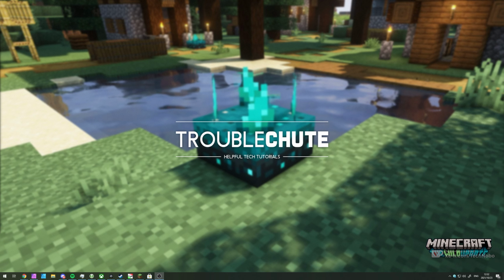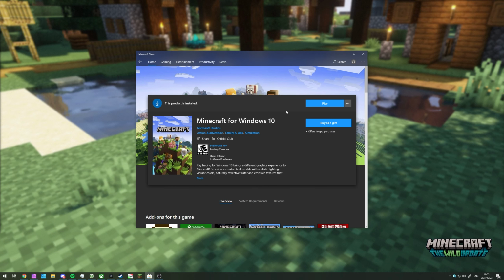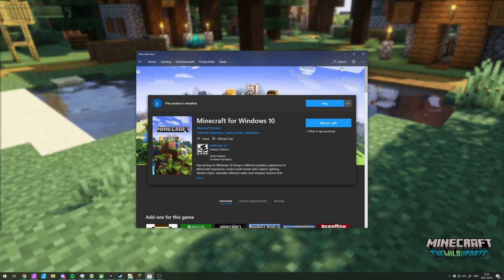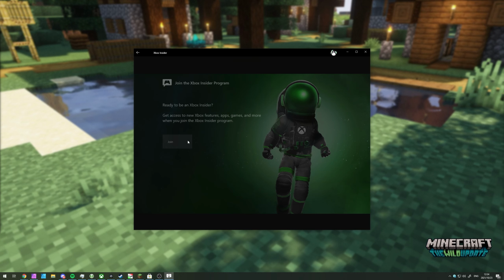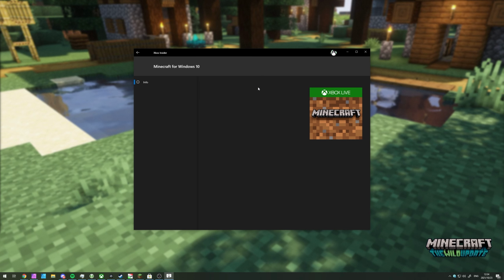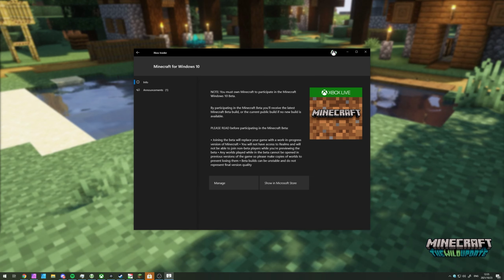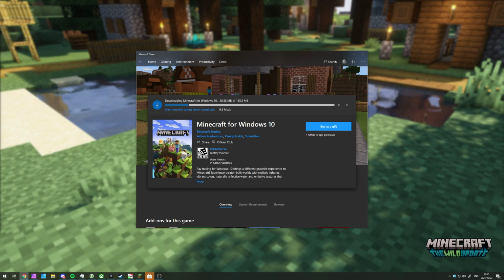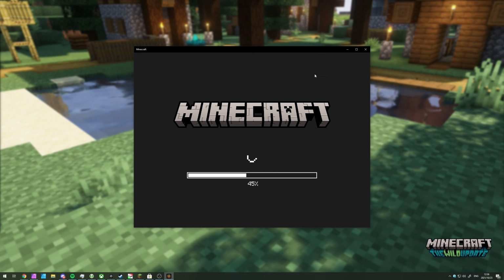Join/Leave Minecraft Beta | Complete Guide | Windows | Bedrock Edition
Want to start testing out Beta features, such as the Minecraft 1.19 Beta/Feature access? Well, this video shows you all you need to do to quickly get into the Minecraft Beta program, and start testing features before anyone else! No mods are required!

Timestamps:
0:00 - Explanation
0:29 - Requirements
0:50 - Install Xbox Insider Hub (For Windows)
1:35 - Updating to Minecraft Beta
1:57 - Creating a 1.19 Feature Test World